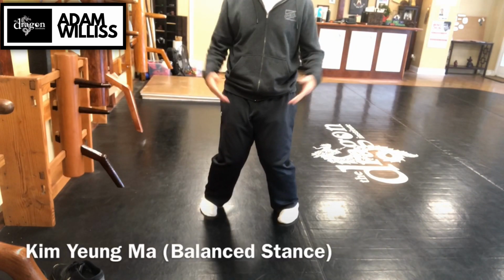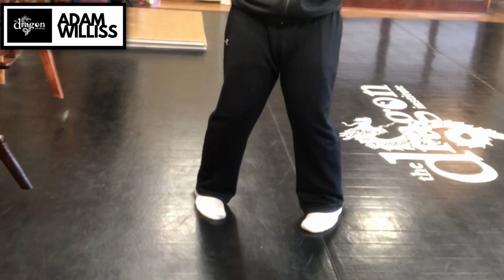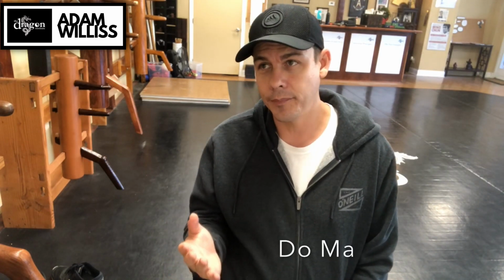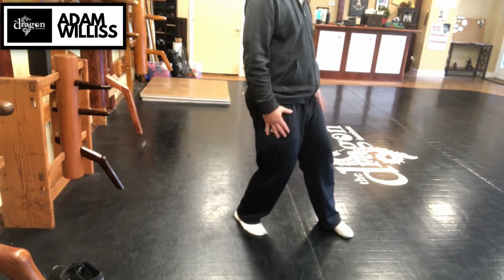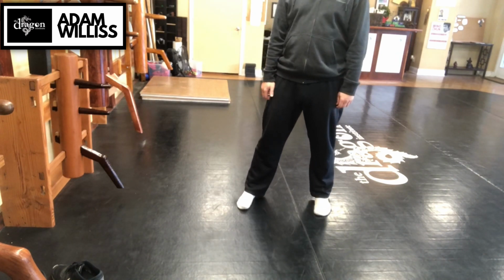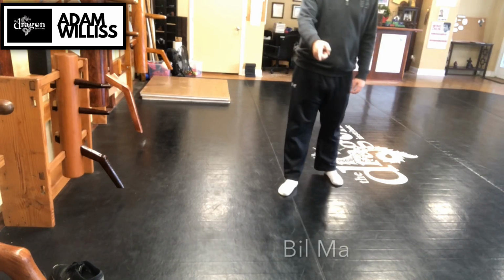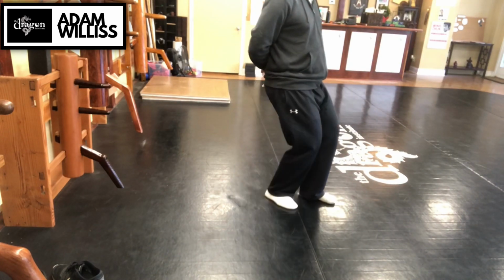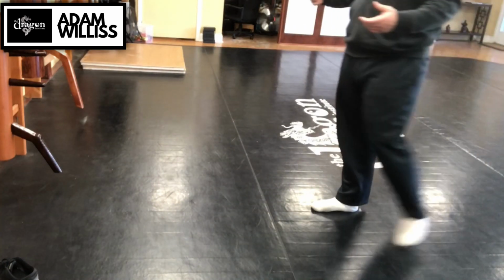Wing Chun Footwork: Stances & Stepping